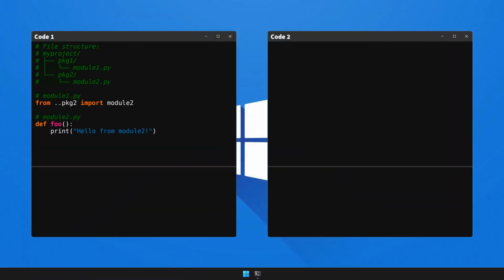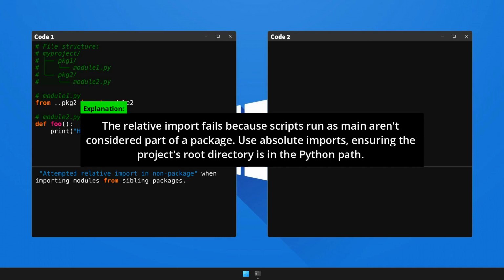How to fix "Attempted relative import in non-package" when importing modules... in Python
We're excited to share with you our newest video, "How to solve  "Attempted relative import in non-package" when importing modules from sibling packages. in Python". 🎥 This series is meticulously designed to arm you with knowledge 🧠 and skills 🛠️ to overcome frequent coding challenges.

Today, we will decipher 🔎 and resolve a common error faced by Python coders: the bit hard to solve  "Attempted relative import in non-package" when importing modules from sibling packages.. Here is a snapshot of the code of the video:

Troubling Scenario: ❗️

# File structure:
# myproject/
# ├── pkg1/
# │   └── module1.py
# └── pkg2/
#     └── module2.py

# module1.py
from ..pkg2 import module2

# module2.py
def foo():
    print("Hello from module2!")

Unwanted Result: 🚫
 "Attempted relative import in non-package" when importing modules from sibling packages.

Effective Resolution: ✔️

# module1.py
from myproject.pkg2 import module2

# module2.py
def foo():
    print("Hello from module2!")

Desired Output: 🏁
Hello from module2!

In this detailed walkthrough, we will illuminate 💡 the underlying cause of this error, and offer a comprehensive explanation: The relative import fails because scripts run as main aren't considered part of a package. Use absolute imports, ensuring the project's root directory is in the Python path. 🎯